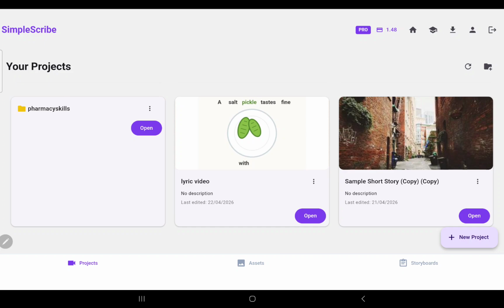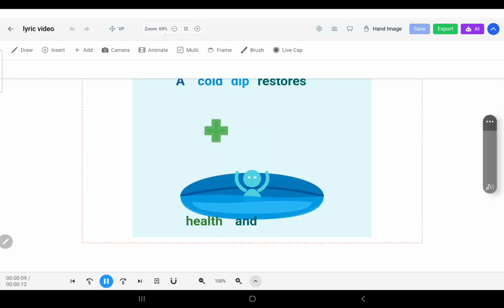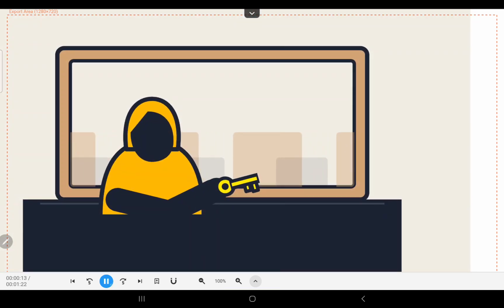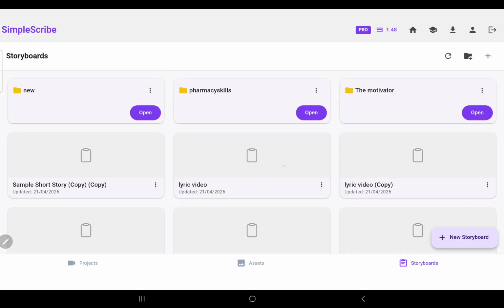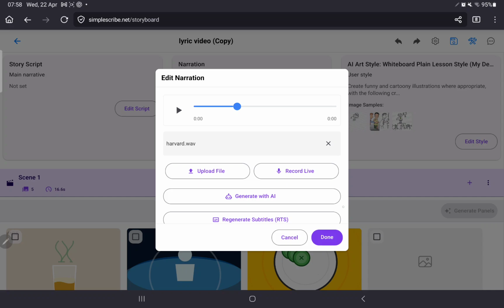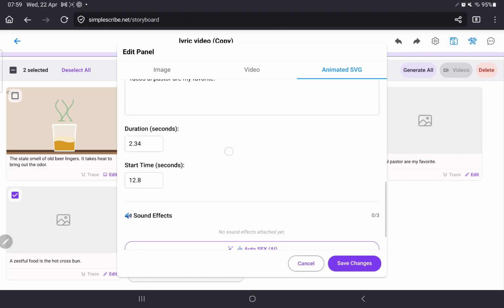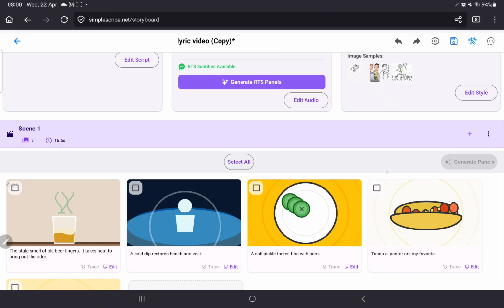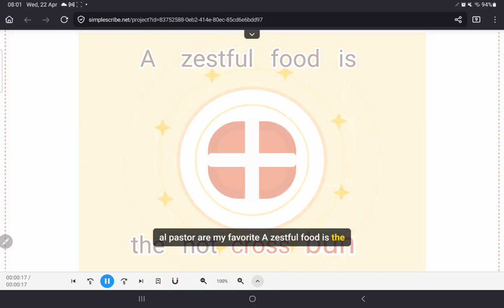Turn Audio Into Perfectly Synced Videos with AI (Word-Level Timing)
In this video, I show how to turn audio into fully synced videos using AI inside SimpleScribe.
Instead of manually editing timelines, you can:
Generate subtitles directly from audio
Convert subtitles into storyboard panels
Sync visuals to exact word timing
Create cinematic, lyric-style, or narration-driven videos automatically
This is especially powerful for:
🎵 Lyric videos
🎙️ Voiceover content
🎬 Story-based videos
📱 Short-form content (TikTok, Reels, YouTube Shorts)
The key feature is word-level timing, which lets you match visuals precisely to speech, beats, or impact moments.
You can even prompt the AI to:
Match visuals to emotional tone
Align scenes with specific words
Control pacing and transitions
This removes the need for manual timeline editing and makes high-quality video creation much faster.